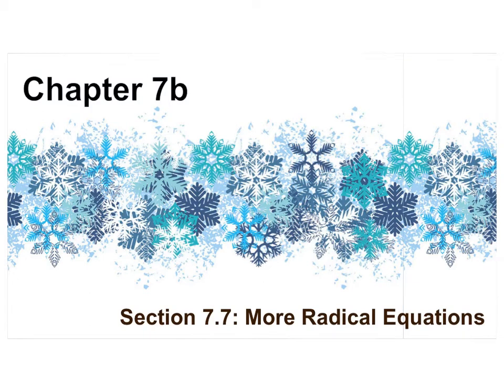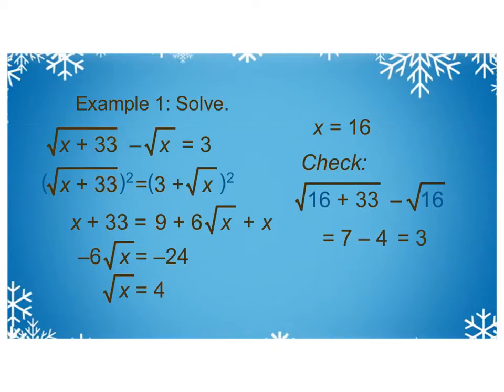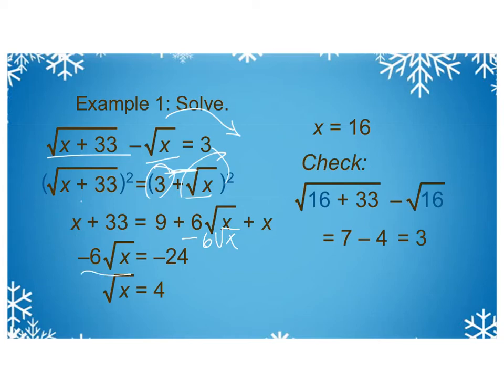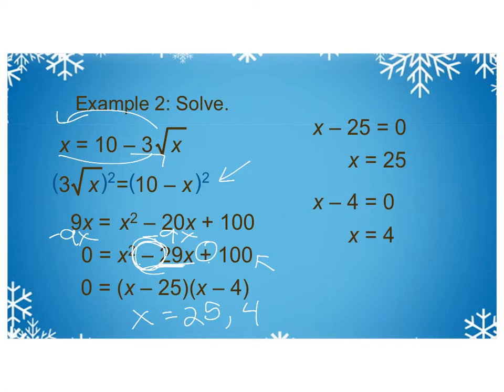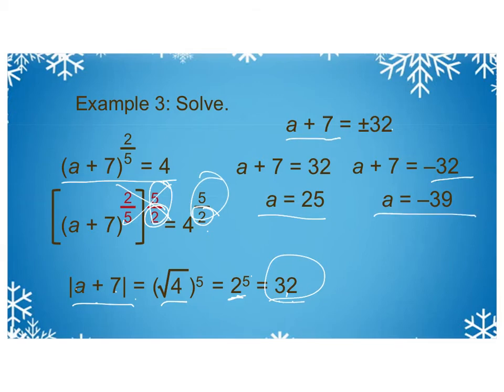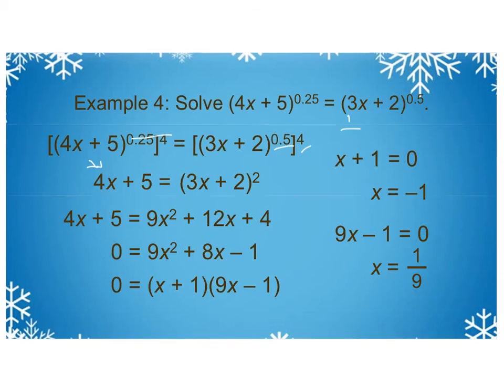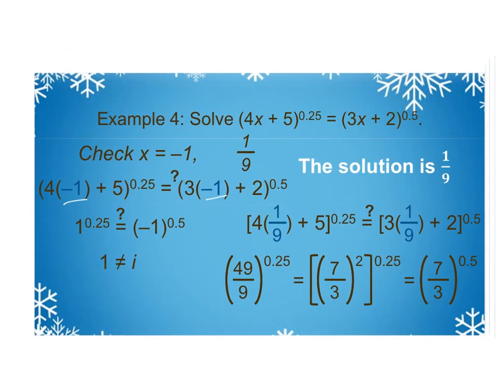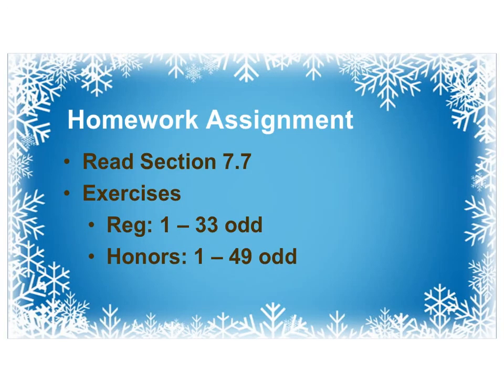7.7 Slides Video